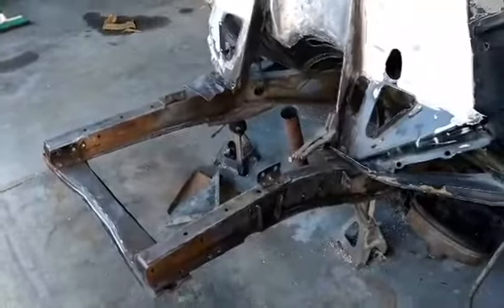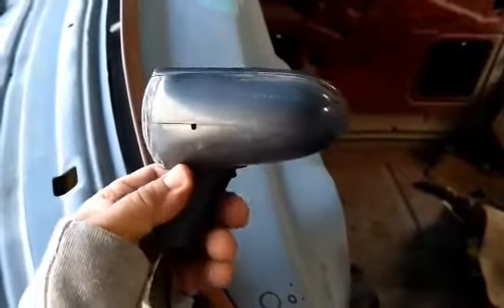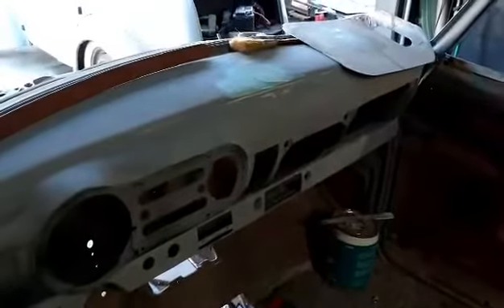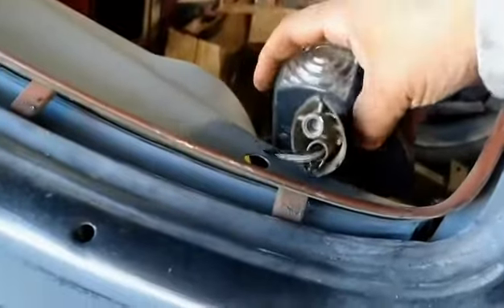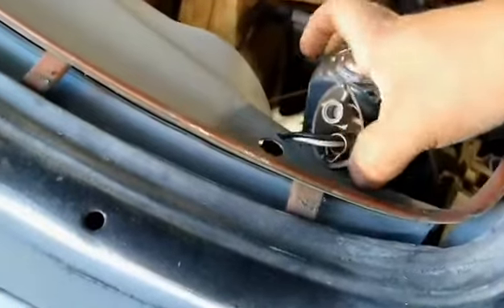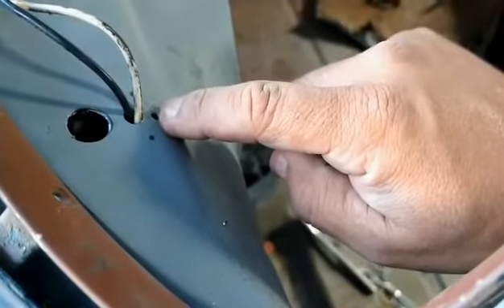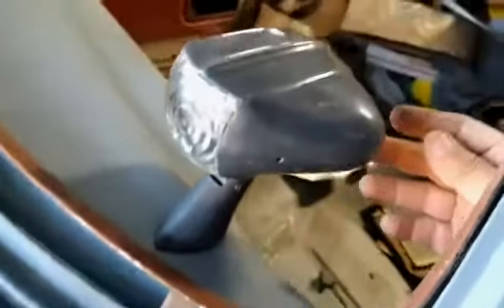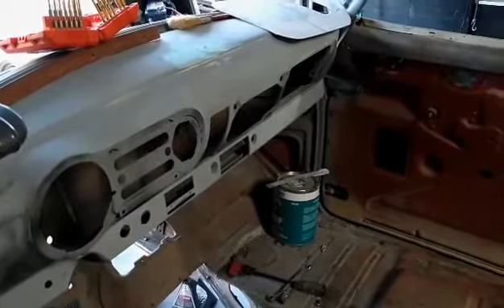installing autronic eye on 1953